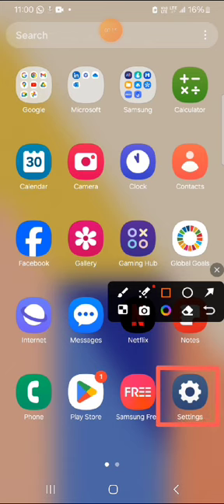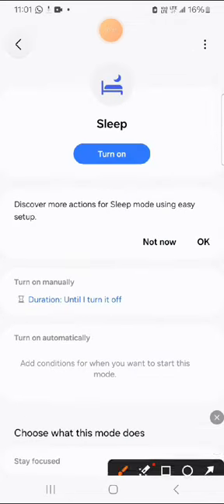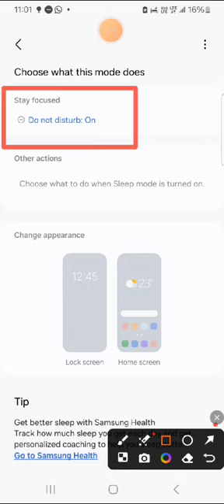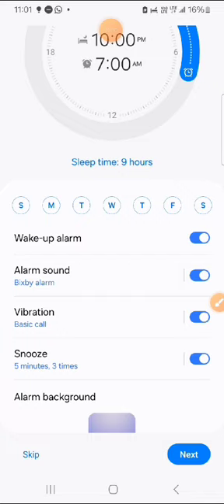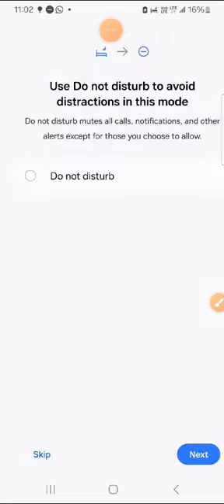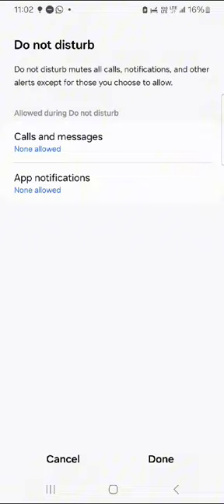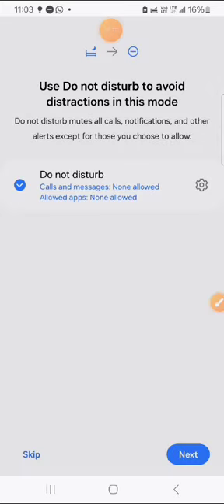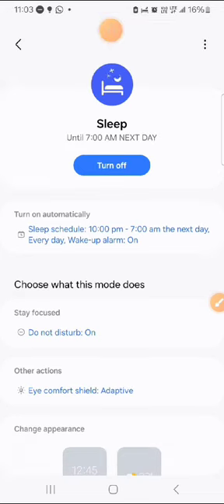How to use Sleep Mode on Samsung | Turn on Sleep Mode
Sleep modes in samsung mobile | How to use Sleep modes and routine in Samsung mobile |
How to use samsung mobile modes and routine
Sleep mode in samsung mobile
Modes and routine option in samsung

How do I set the routine on my Samsung phone?
Access Bixby Routines
Navigate to and open Settings, and then tap Modes and Routines. From here, tap the Routines tab.
To make accessing Bixby Routines easier, you can add an icon to your phone's App screen. ...
Tap the switch next to Show Modes and Routines on Apps screen.
Use sleep mode in samsung